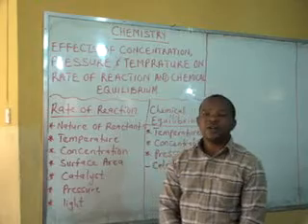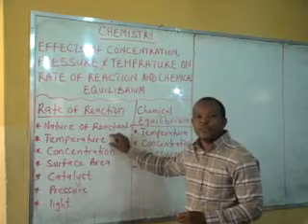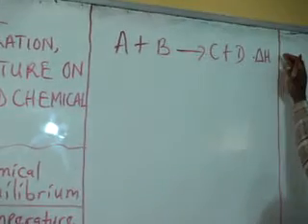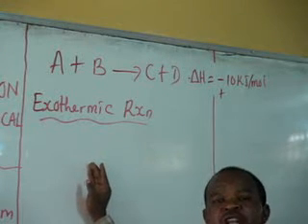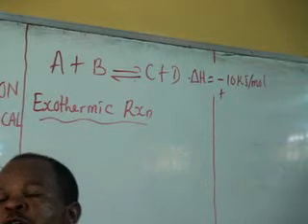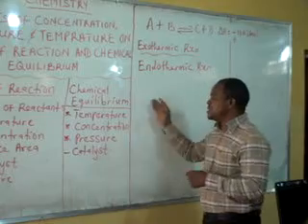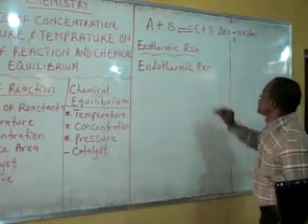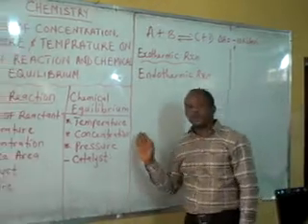CHEMISTRY RATE OF REACTION & CHEMICAL EQUILIBRIUM 2